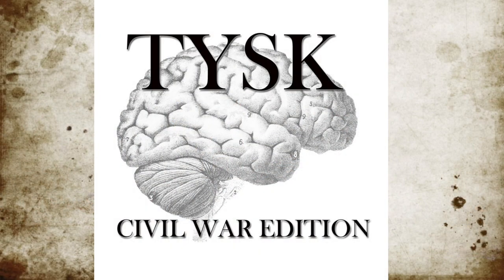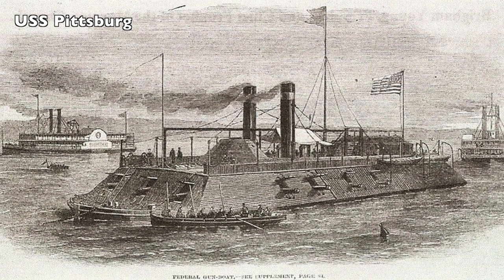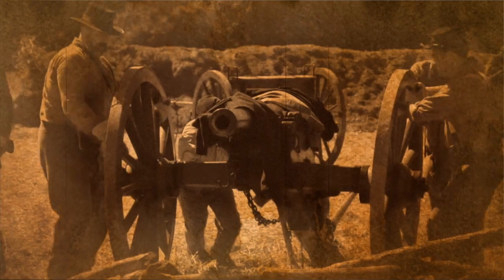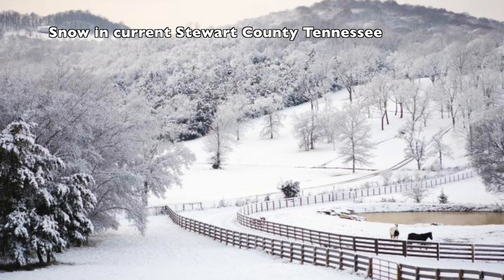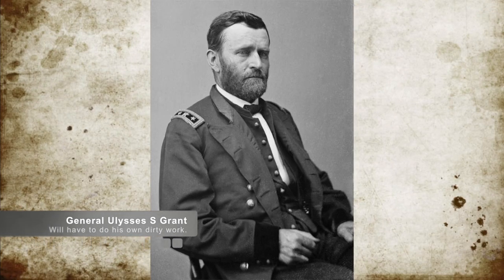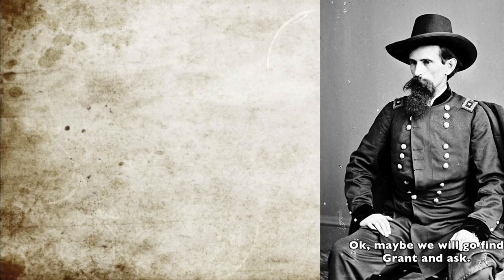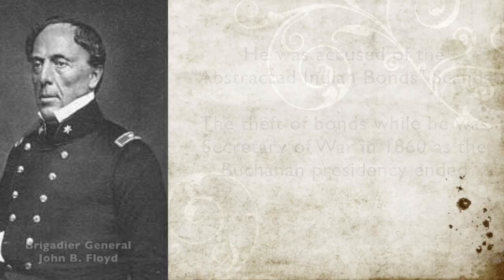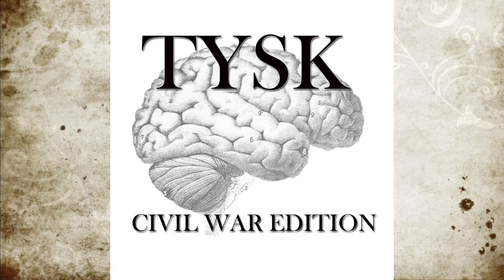1862-06 Battle Fort Donelson Feb 12-16 1862 - Corrected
Corrected Video!
Battle of Fort Donalson
Stewart County, TN
February 12th through the 16th 1862

Largest battle in the war so far.